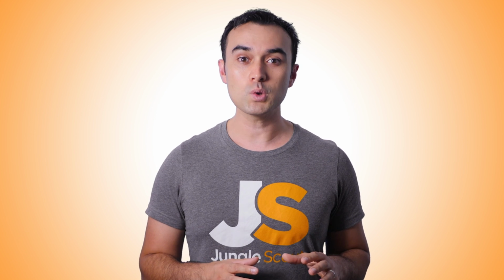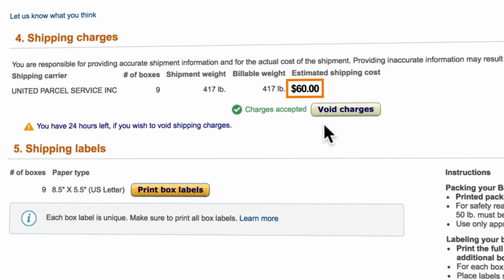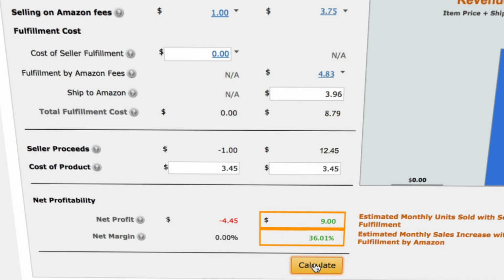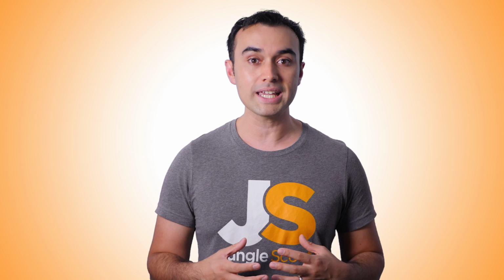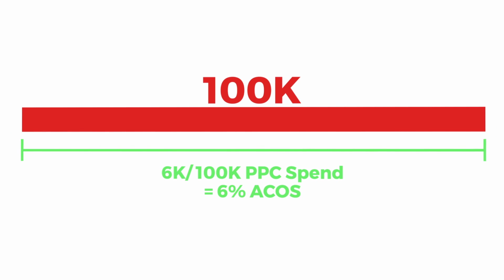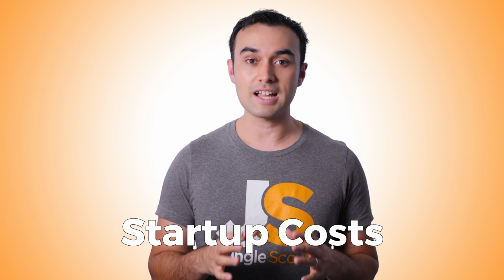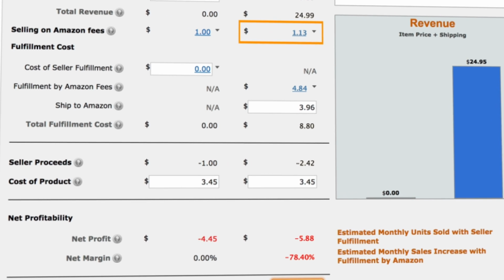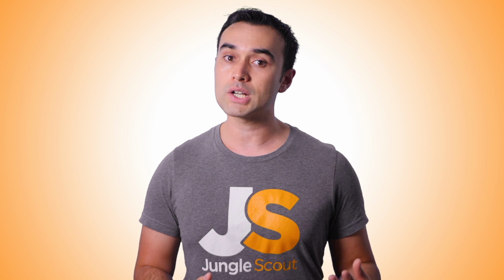Amazon FBA Calculator | How To Calculate Your Profits | Jungle Scout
Wondering what expenses you'll have inside an Amazon business? Lenny breaks down the different types to expect, as well as a step by step formula for calculating your profit margins before you begin selling, or when you go to sell your next product.